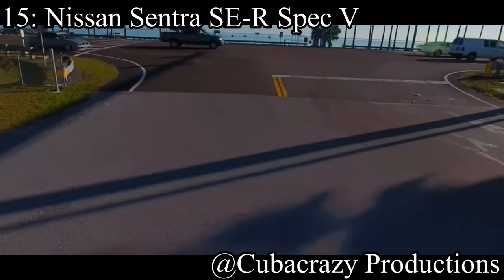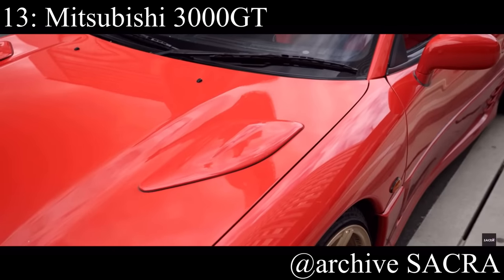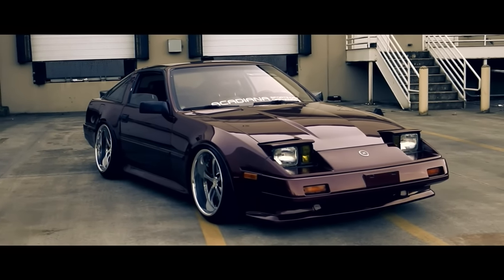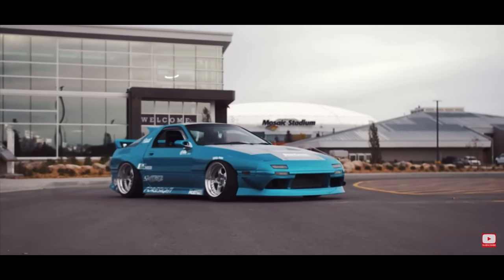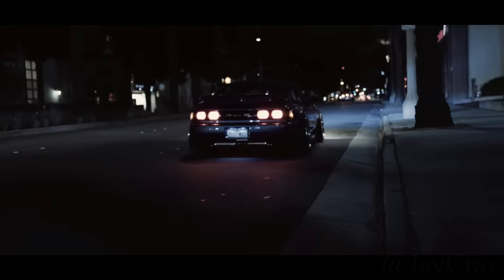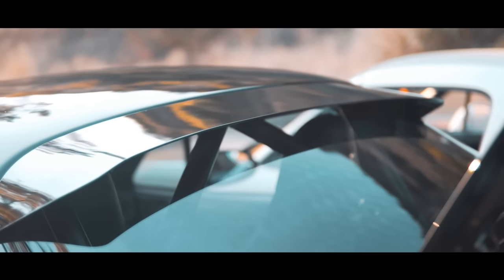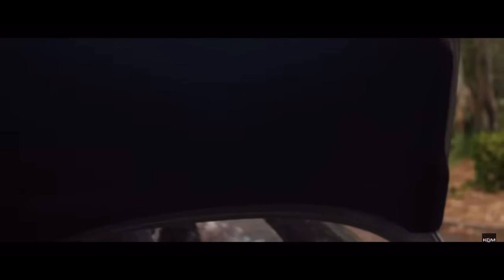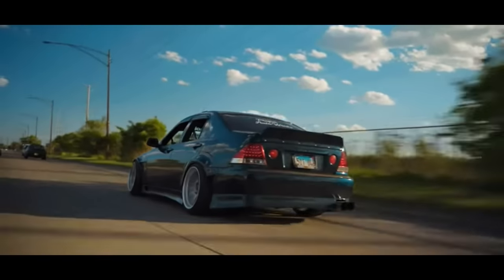15 BEST JDM Sports Cars For Under $5k In 2022!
Hey guys welcome back to the channel and today we are simply going to be going over 15 awesome Jdm cars you can buy under $5k in 2022. Yes I know it’s hard to believe but just check it out if you don’t believe me!!